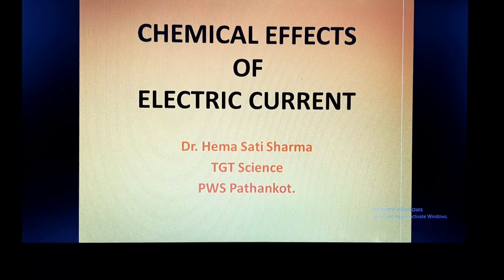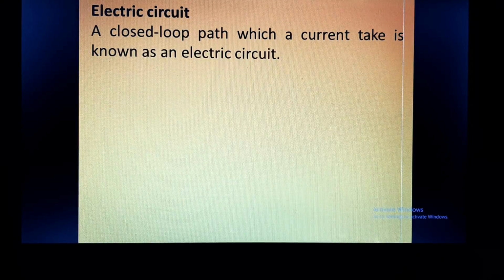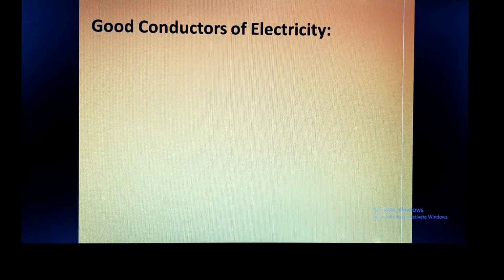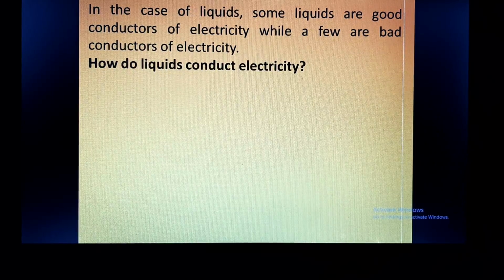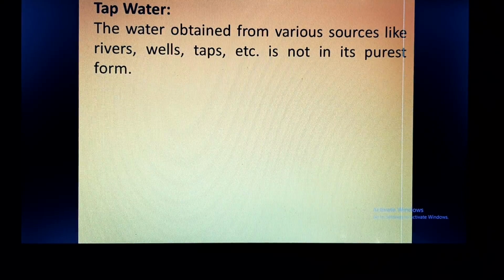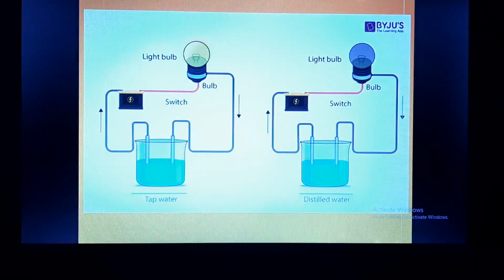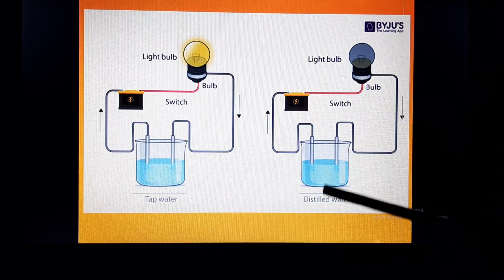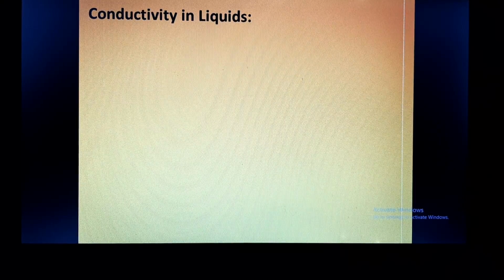Ch. Chemical Effects of Electrical Current